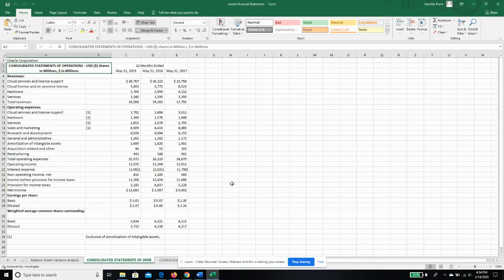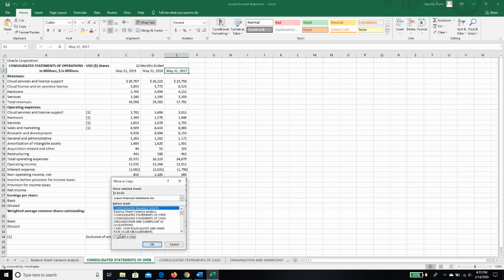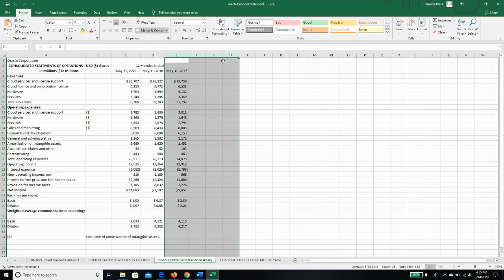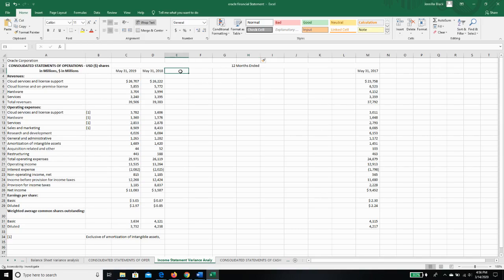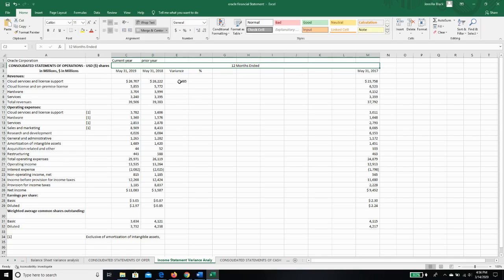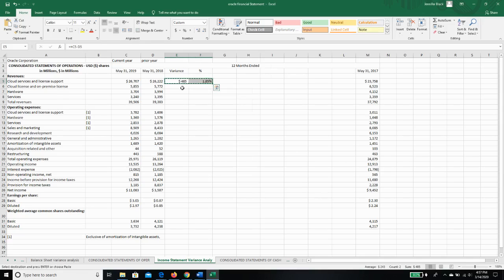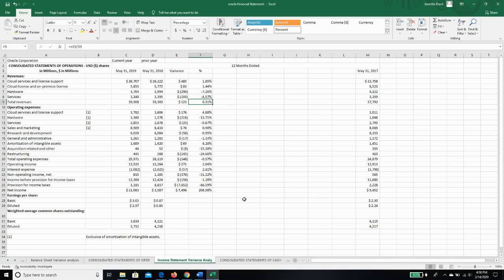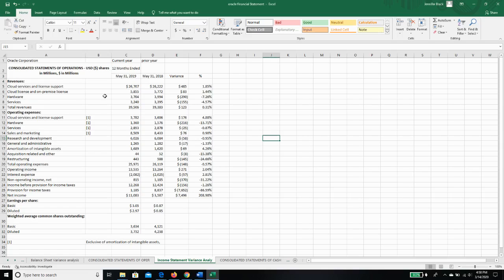Income Statement Variance Analysis